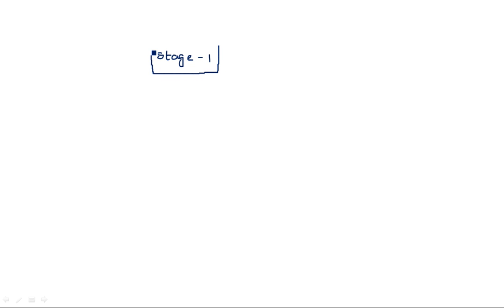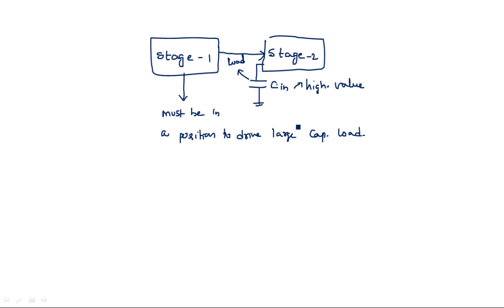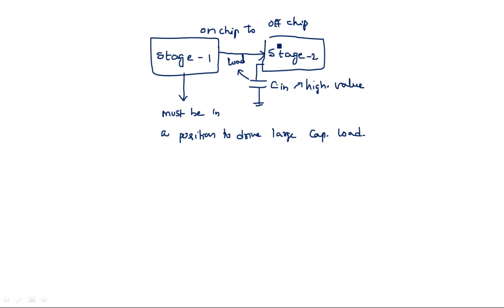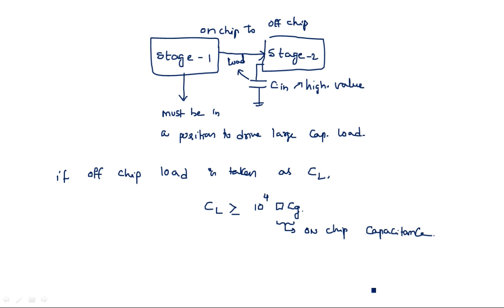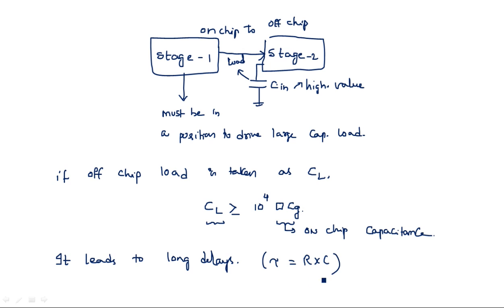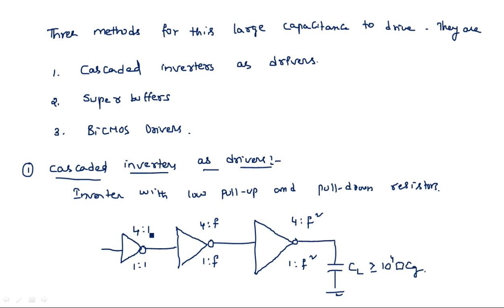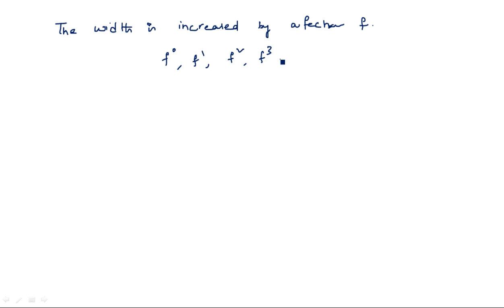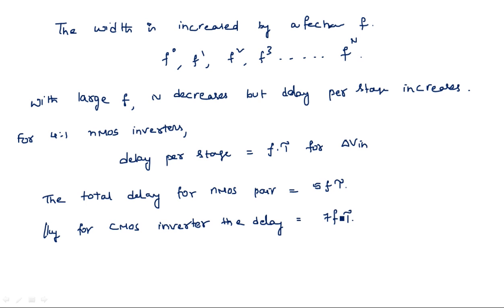Cascaded inverters | Driving large capacitance | Part-1/3 | VLSI | Lec-58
VLSI - Cascaded inverters
Driving large capacitive loads